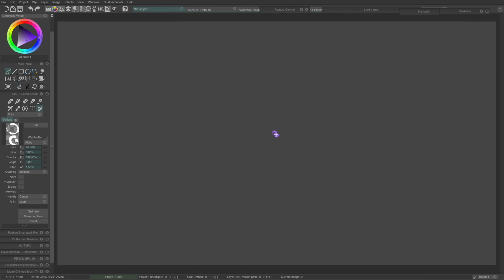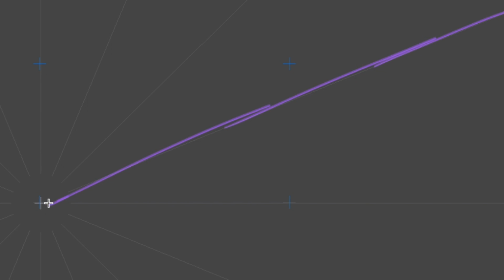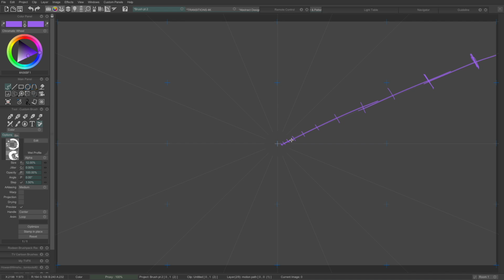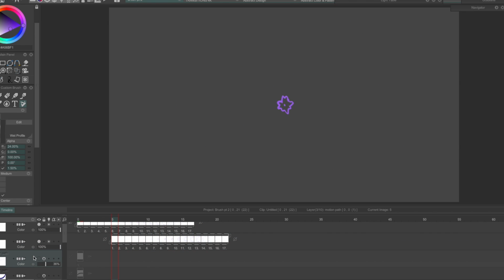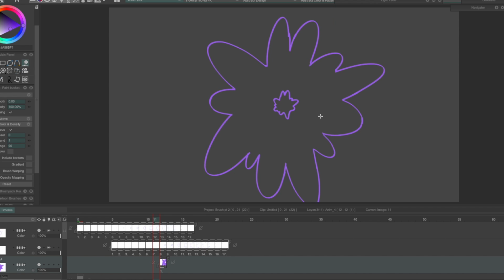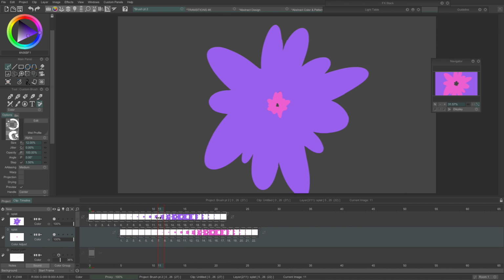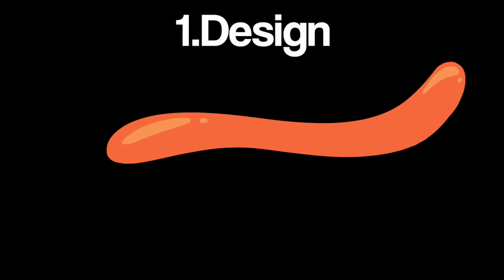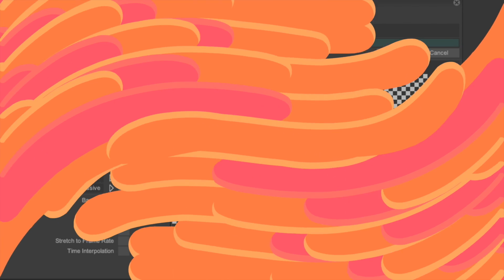How To Animate a Transition - Animation Tutorial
Step-by-step animation process for how to animate a scene transition effect.

Transition Effect Animation Process:

1. Design – First, figure out the design. This is the shape or element that you'll animate.

2. Motion Path – Next, make a motion path on its own layer. This path is a guideline for the animation. This will help keep the motion of your animation smooth and ensure that it begins and ends where you want it to.

3. Animate - Now you're ready to animate. It's best to animate one section at a time, using the path of motion as a guide.

4. Clean Up & Color – Clean up, color and polish the animation. Details like shading or highlights can be added. Double check that everything is flowing smoothly.

5. Duplicate Layers – Duplicate and offset the layers so they fill the screen. I like to have 1-2 frames where the entire screen is covered in animation before disappearing.

6. Export Clip with Alpha - Final step is to Export the clip. I'm exporting in Apple ProRes 4444. Make sure you export with the alpha channel, which makes the background transparent so you can overlay the animation on top of other footage.

- - - LINKS- - -

- - - Animation Loops for Music Vids, Streaming, & Live Performance - - -